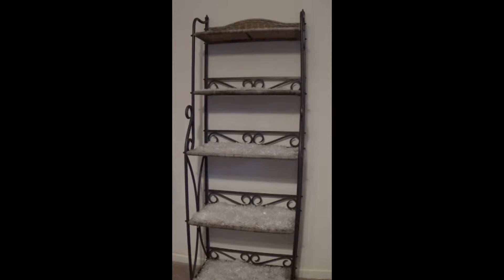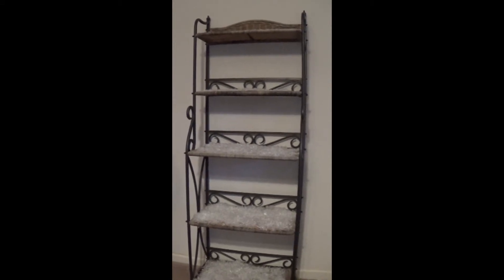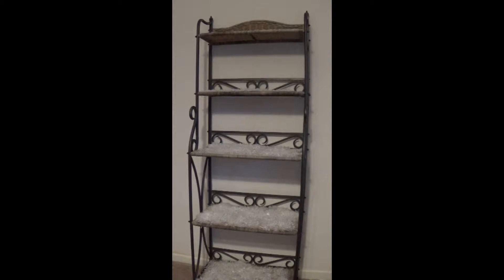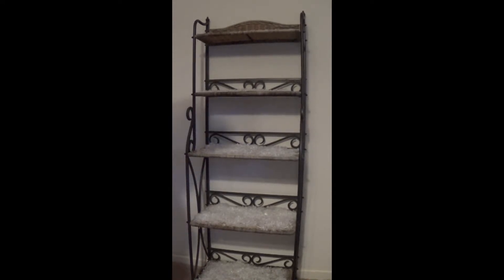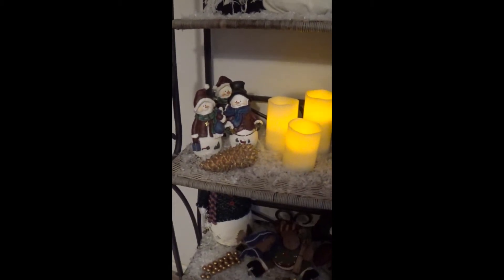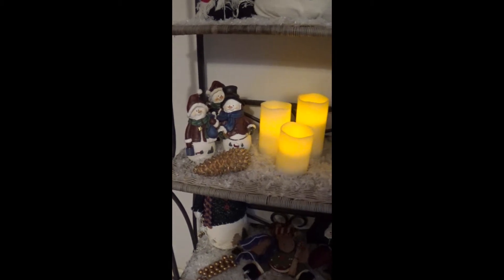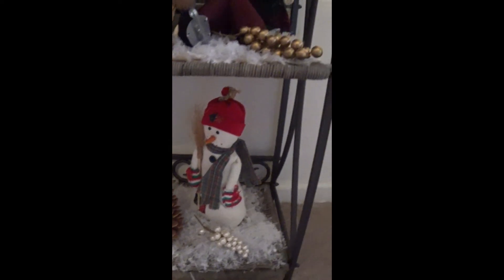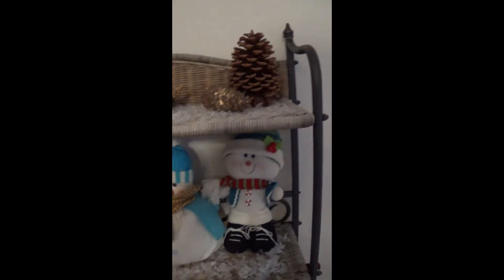DIY Holiday Decorating with Flameless Candles: The Bookcase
We are continuing our 12 days of Christmas theme with a video on decorating with flameless candles and other fun holiday decor (including half dozen plush snowman).  Learn how to decorate a shelf, counter space or bookcase using your flameless candle trio and lots of fun holiday décor (we went crazy with plush snowmen)!

If you would like to purchase a set of flameless candles: